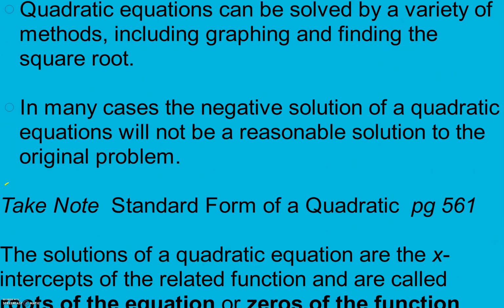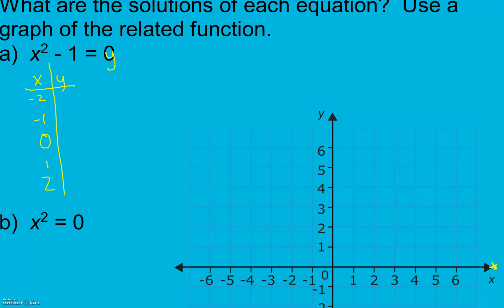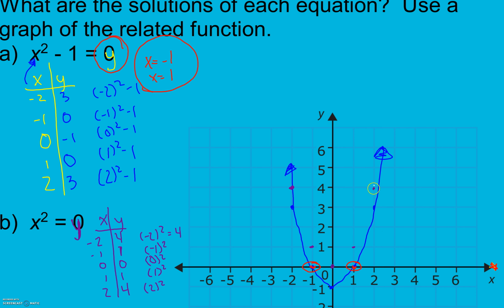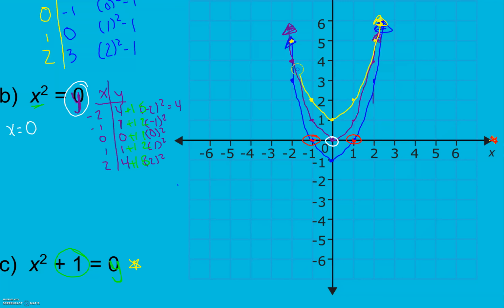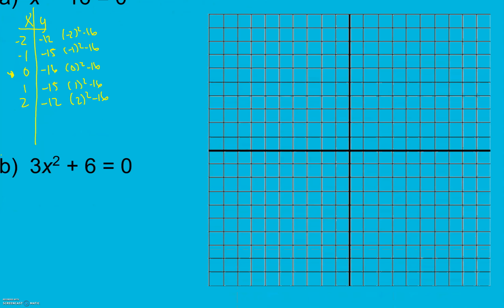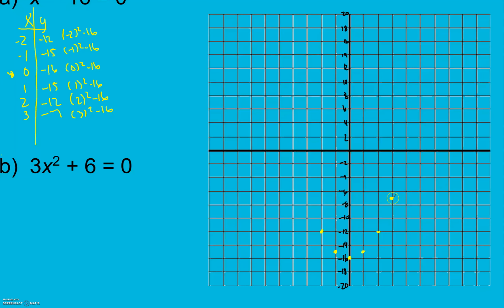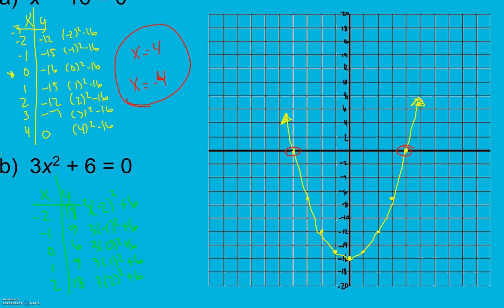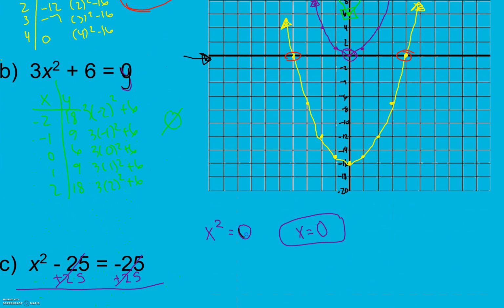Algebra 1 Section 9.3 pt 1